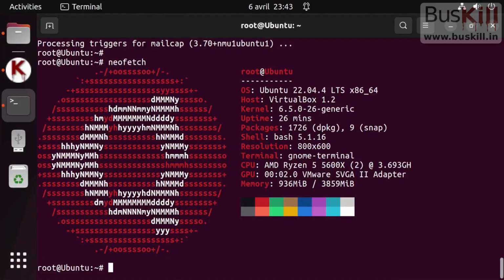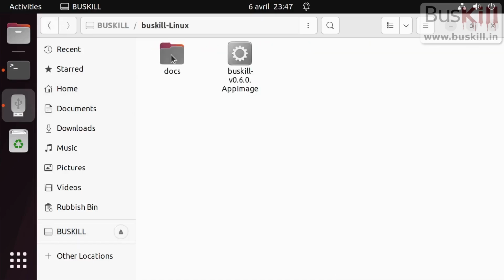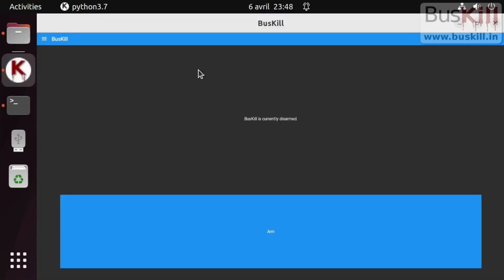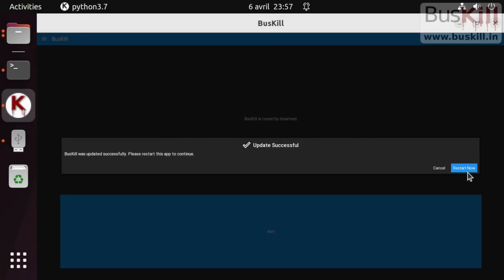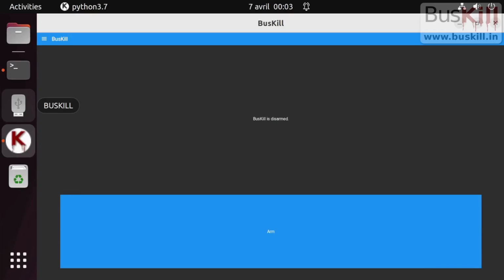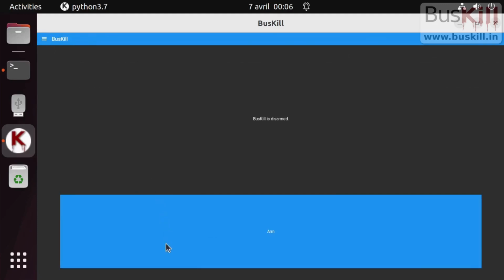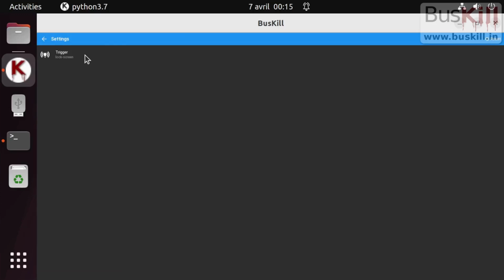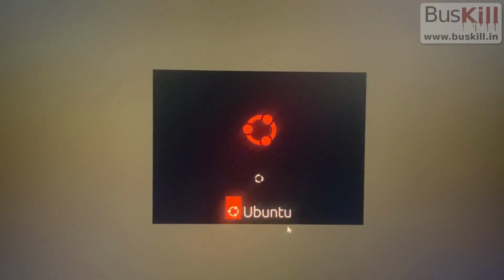BusKill (Kill Cord) Ubuntu Linux Demo (2024)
This video is a demonstration of BusKill, the USB-powered laptop kill cord. For more information on how to build or buy your own, see:

There is NO WARRANTY, to the extent permitted by law.

Attribution:
 * Editing and footage by @samxplogs